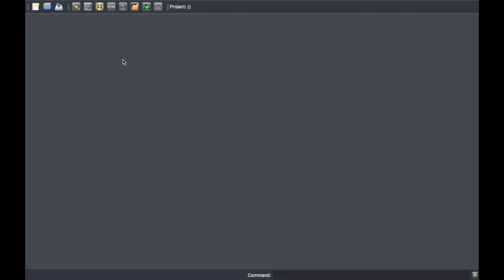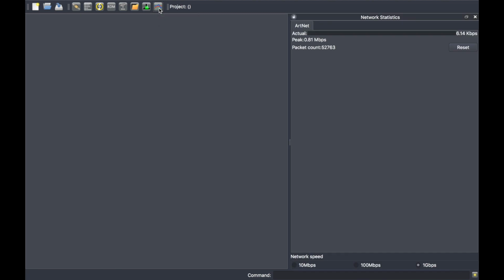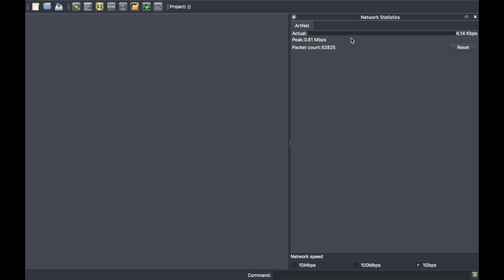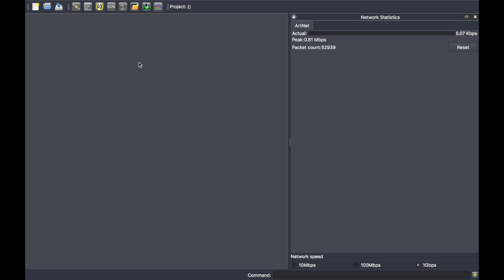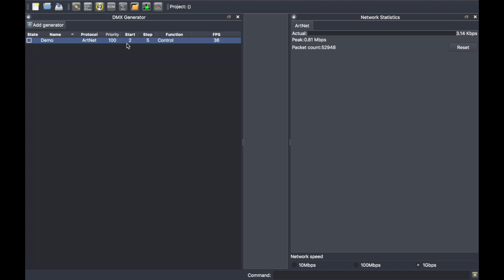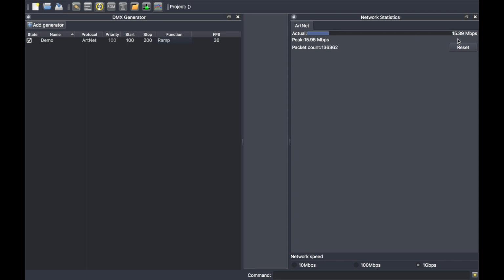Luminex LumiNet Monitor User Guide (7/12): Network Statistics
LumiNet Monitor is the monitoring software from Luminex Network Intelligence. This intuitive software allows you to monitor, configure all your Luminex equipment. Luminet Monitor supports ArtNet, LumiNet and RDM protocols.